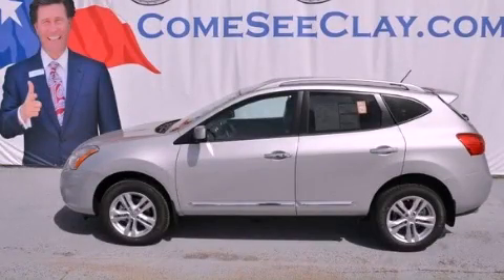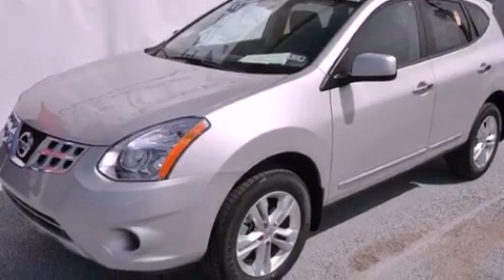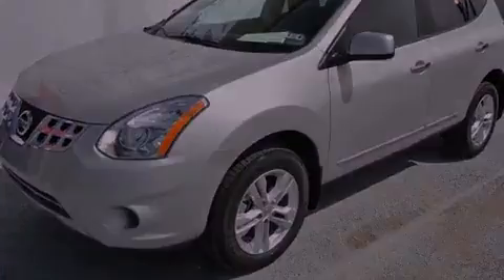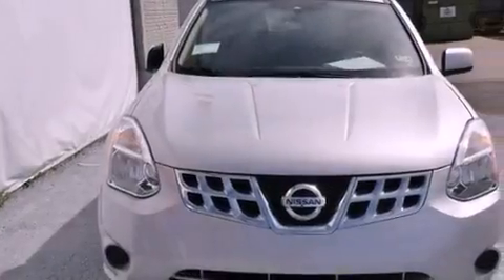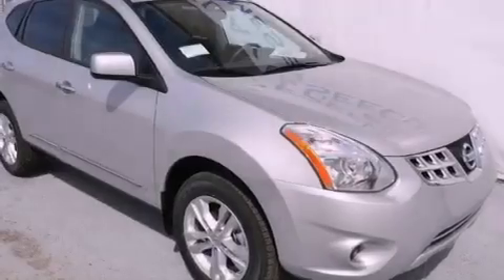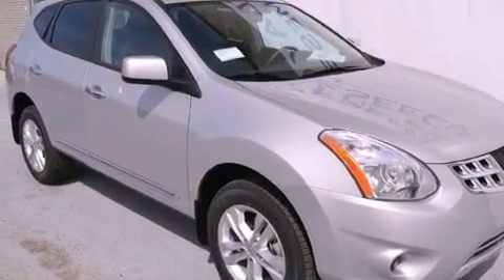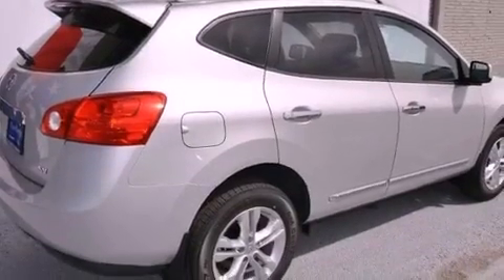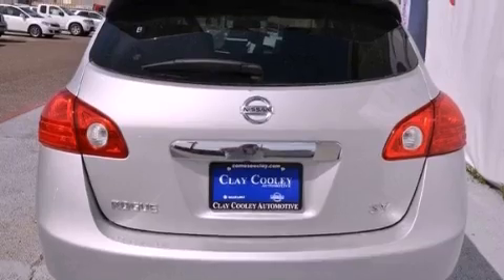2013 Rogue Dallas TX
Year : 2013
 Make :
 Model : Rogue
 Engine : 2.5L DOHC SMPI 16-valve I4 engine
 Trans . : Automatic
 Exterior : Silver
 Miles : 6
 Interior : Gray

 2013       Rogue Dallas TX